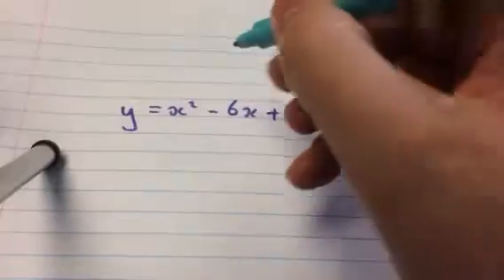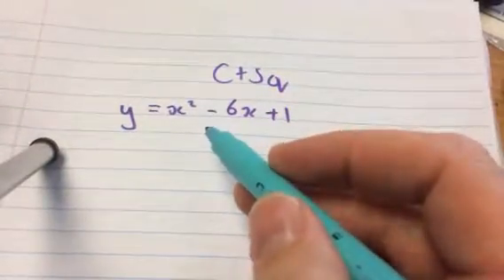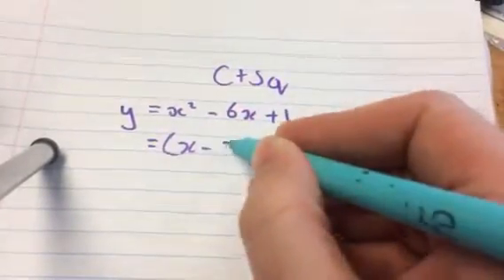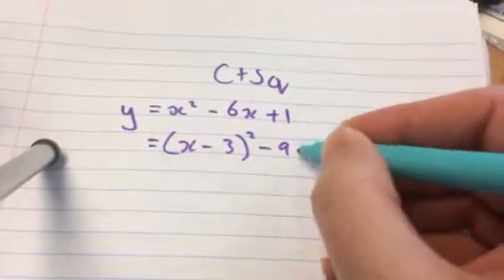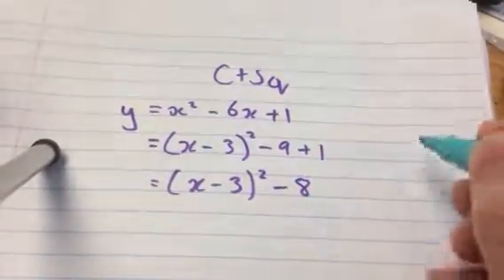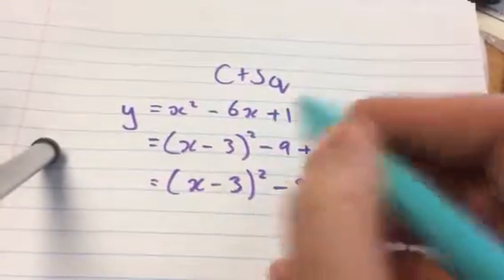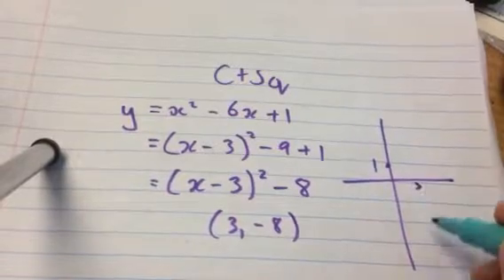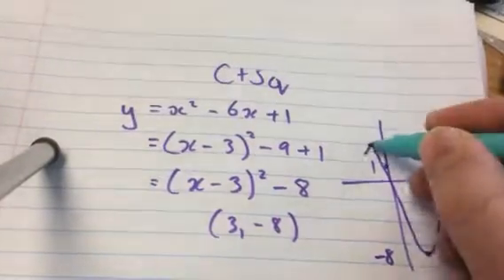Complete the square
Algebra
Solve and plot quadratic graphs
Y intercept and turning point